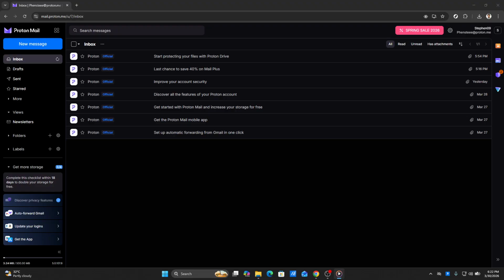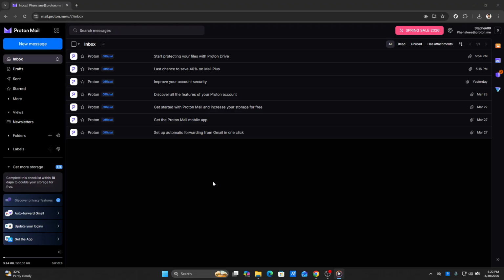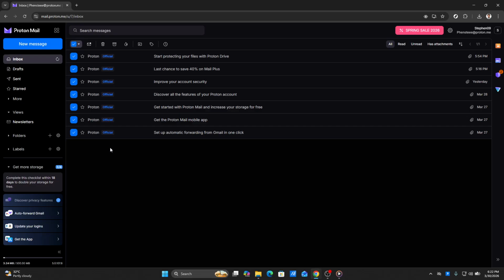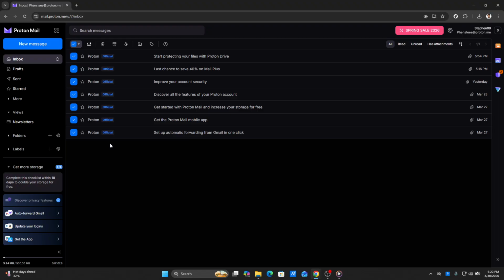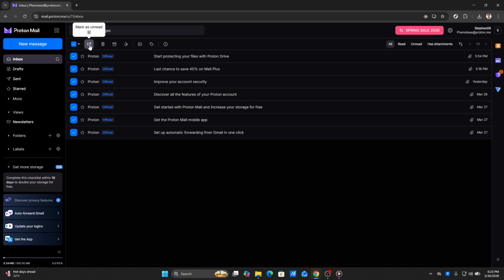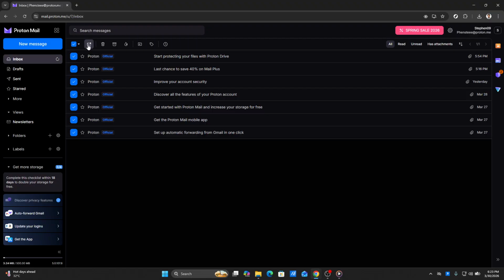How to Mark All Unread Emails as Read in Proton Mail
In this video, I’ll show you how to mark all unread emails as read in Proton Mail.

The method is very simple and clearly described in the video. By following all the steps, you’ll easily learn how to mark all unread emails as read in Proton Mail.